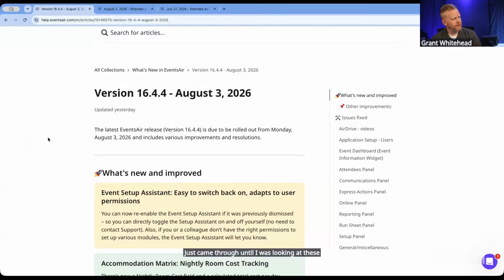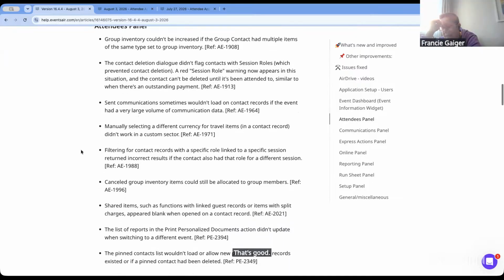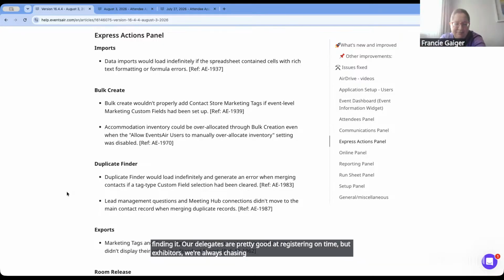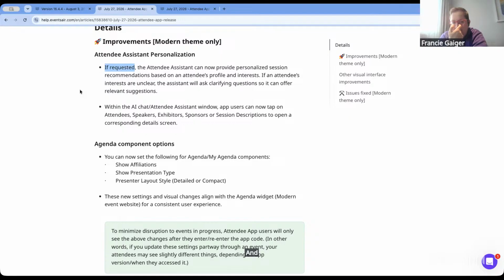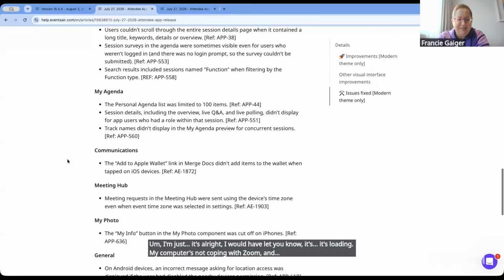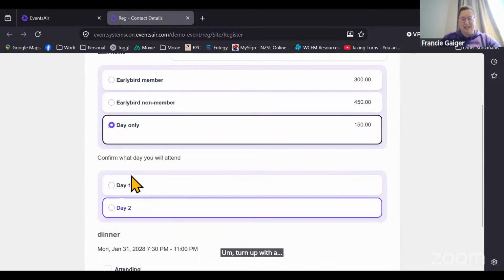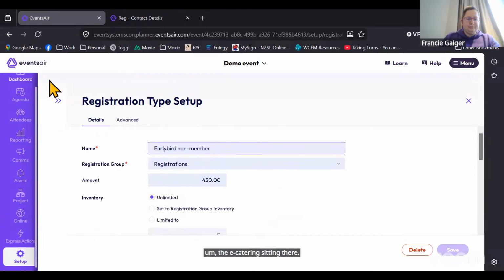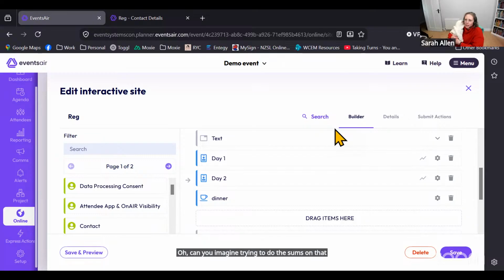AirHeads Weekly August 4, 2026